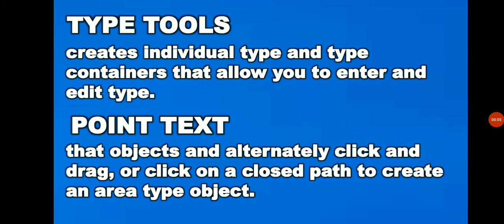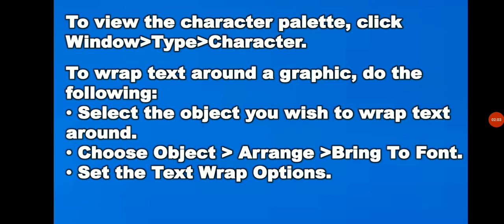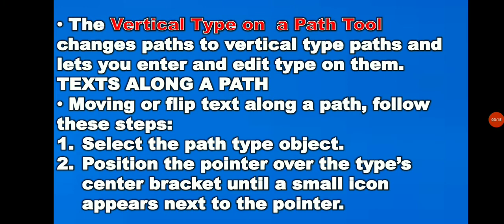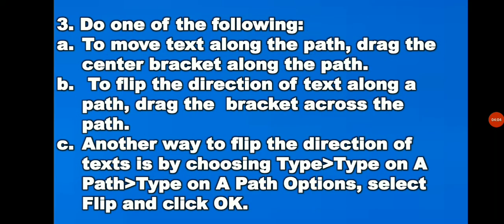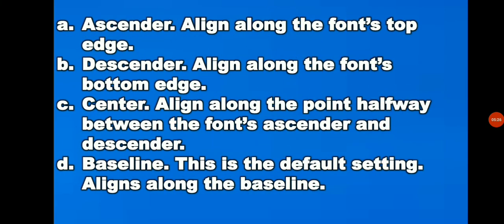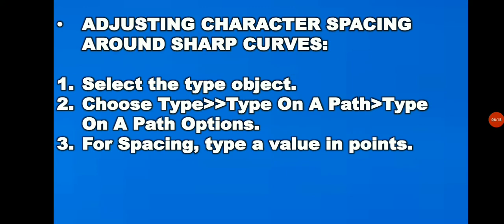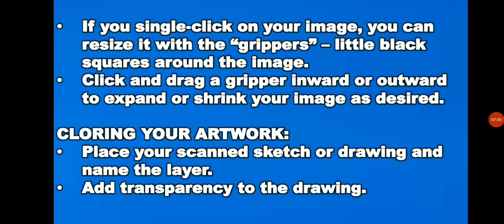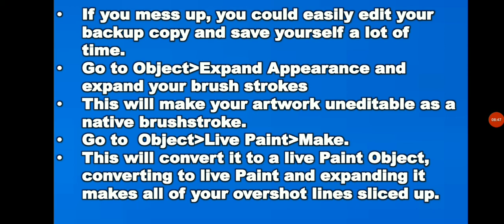3rd Qusrter Week 6 Computer 8